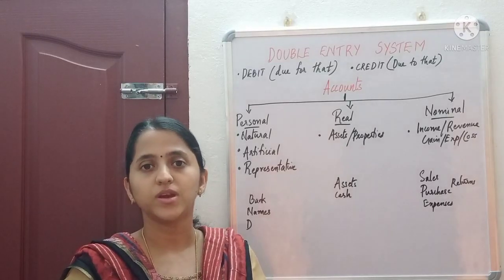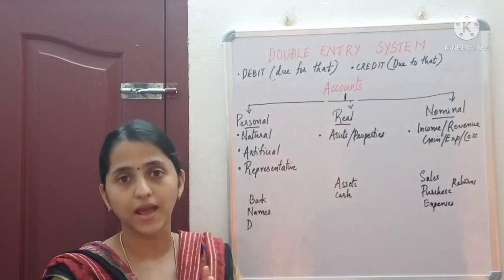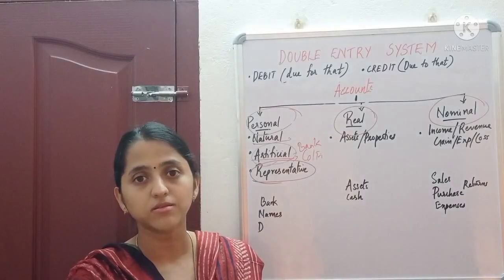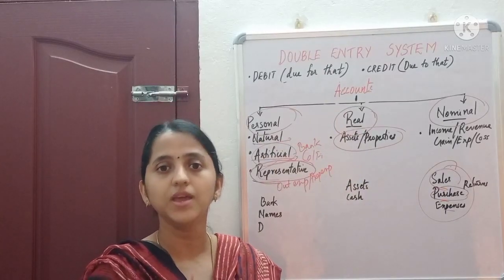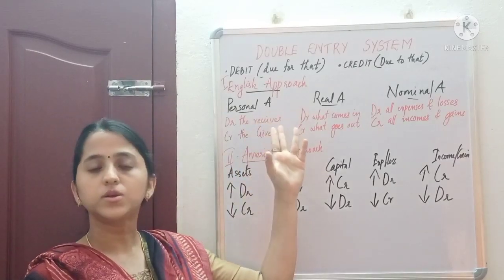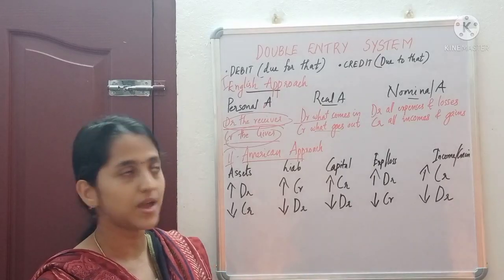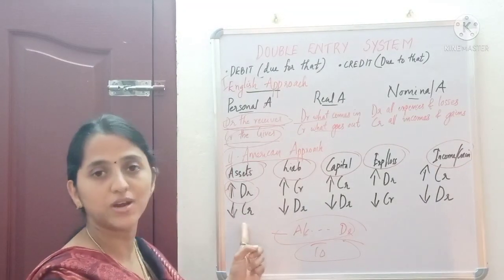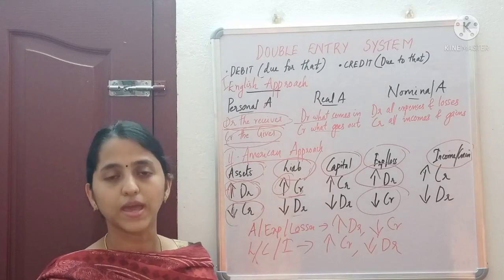Financial Accounting-Part3-Double Entry System-Lecture by Renju Thomas Assistant Professor